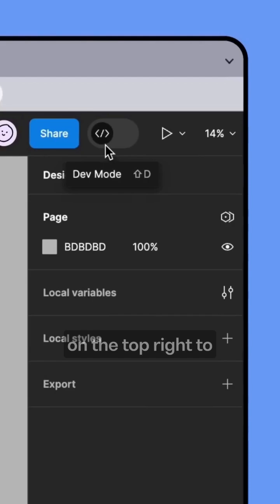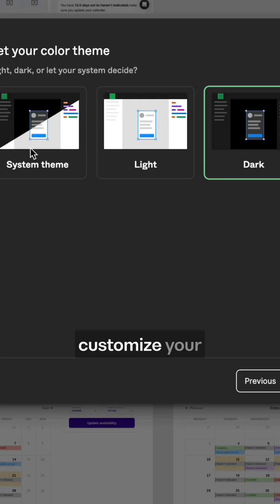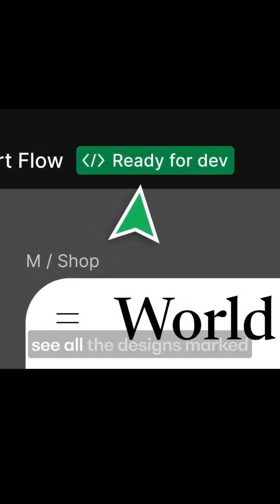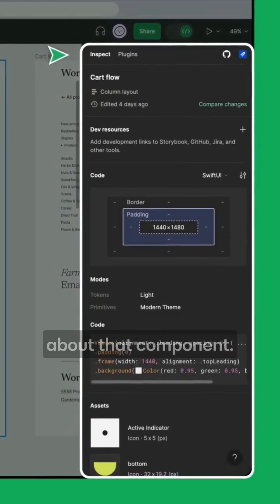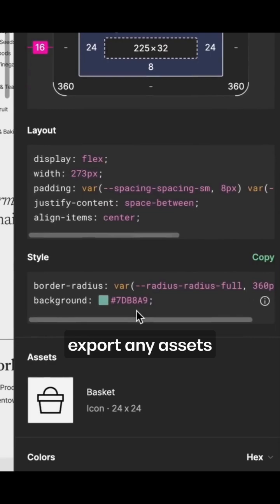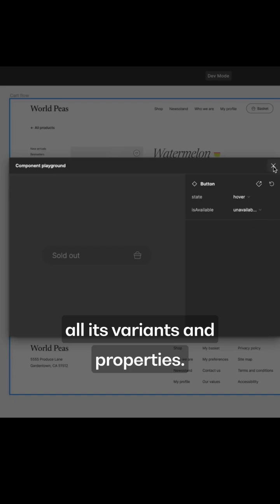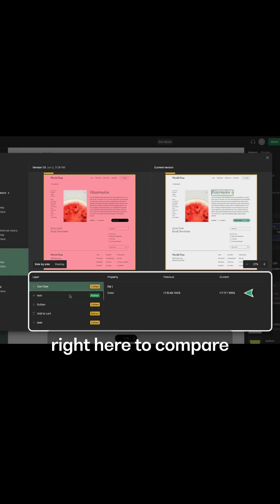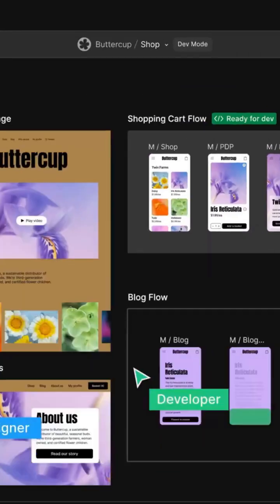Figma Dev Mode saves hours of ⏰ for developers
💌 A message for developers from designers
Our design-handoff tool, Figma, has just introduced "DEVMODE", and it's a game-changer for your productivity in the next build. ⚡️
We hope it helps you save hours of your time.
Here's everything you need to know about it, in just 90 seconds. ⏱️
Courtesy,
Your Design Team

Things you can do with DEV-MODE:
🔍 Navigate design files effortlessly
💻 Transform designs into flawless code
📋 Simplified handoffs, comprehensive component details
🔌 Plugin support for your sprint and dev tools
📝 VS Code Extension for Figma
🔀 See past file changes easily